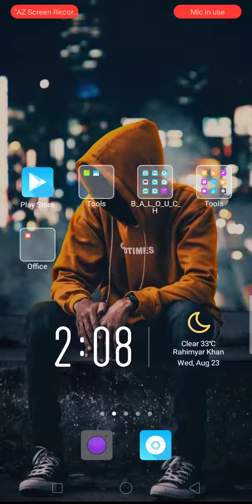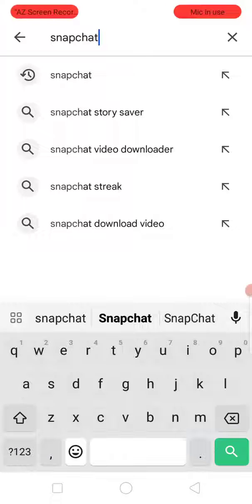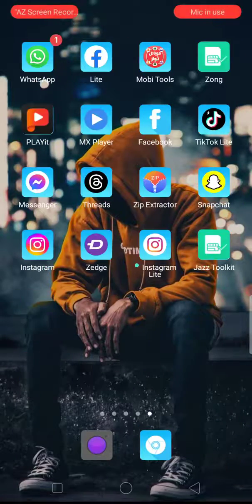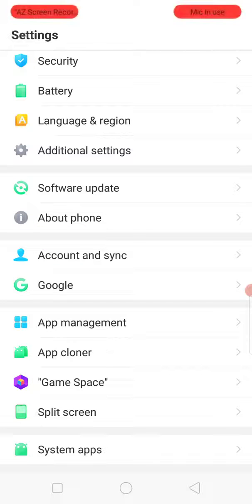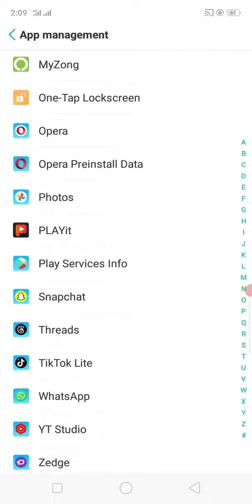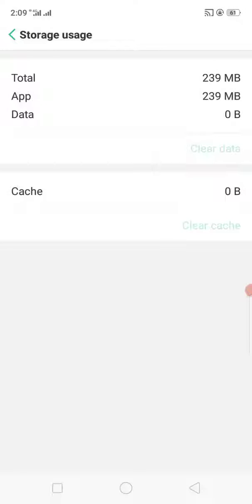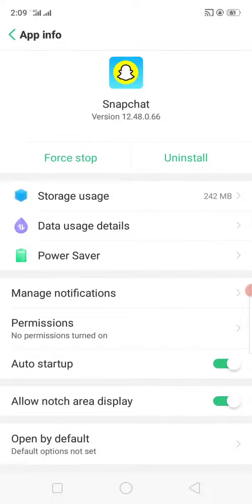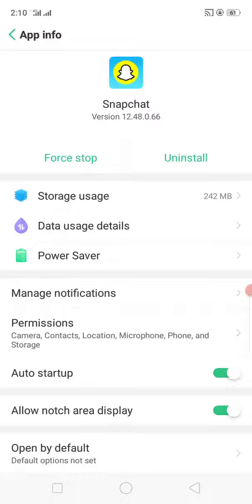How To Fix Snapchat Sound Not Working|Iphone|SnapChat Sound Working Problem On Android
SOLVED QURIES:

how to fix snapchat sound not working
snapchat sound not working
how to fix snapchat sound not working problem
fix snapchat sound not working
how to fix snapchat sound not working problem 2023
how to fix snapchat sound problem
snapchat music sound not working
snapchat video sound not working
snapchat sound problem
how to fix snapchat sound problem on iphone
how to fix snapchat notifications not working